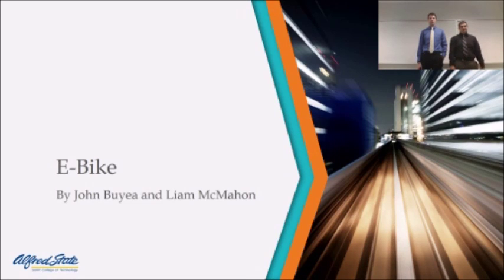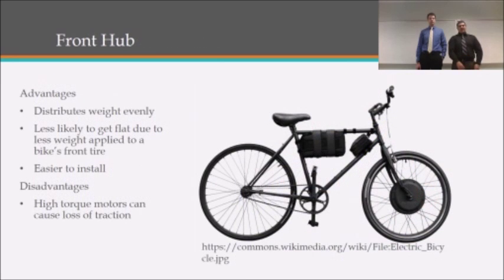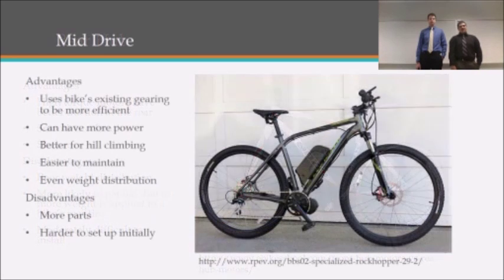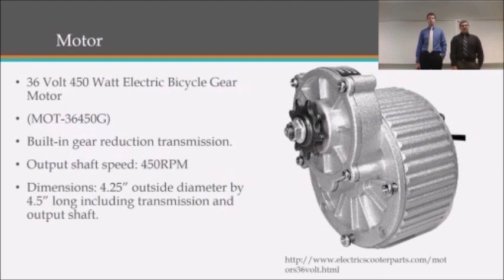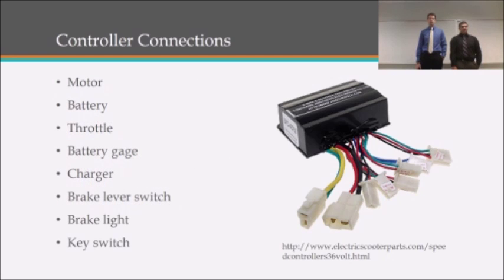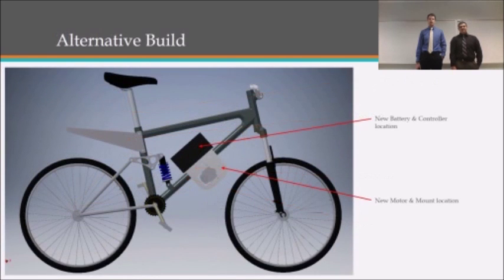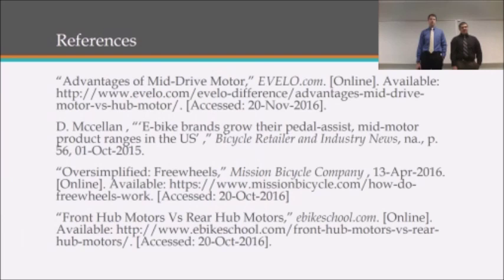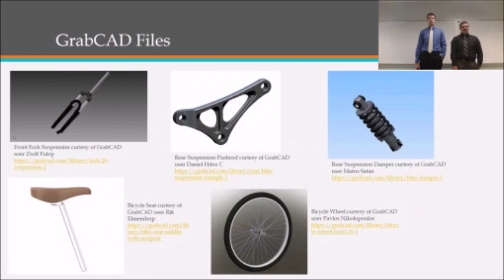E bike Senior Project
Electrically-assisted bicycle senior project preliminary presentation for SUNY Alfred College of Technology.